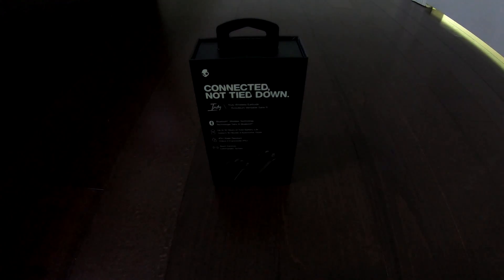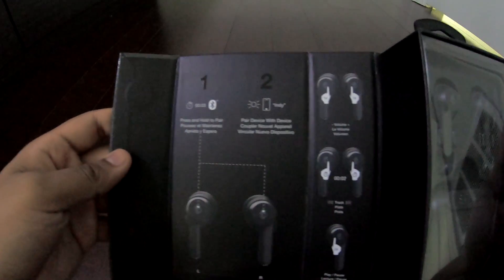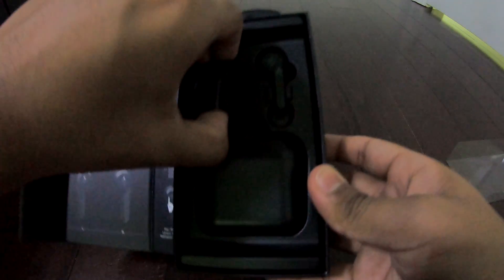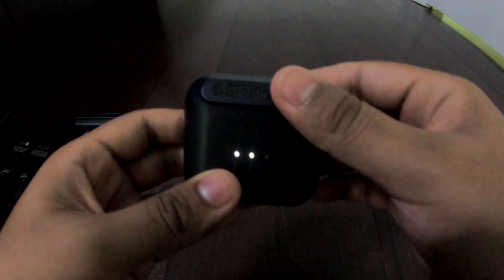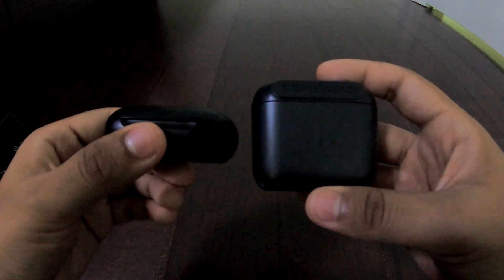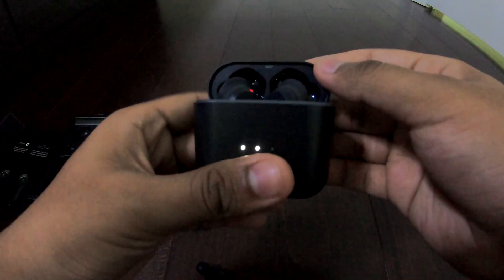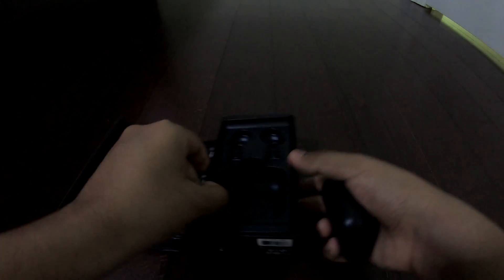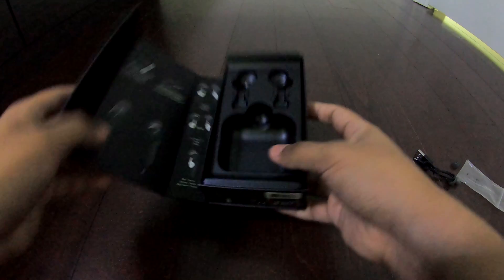Skullcandy Indy Unboxing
Link to product